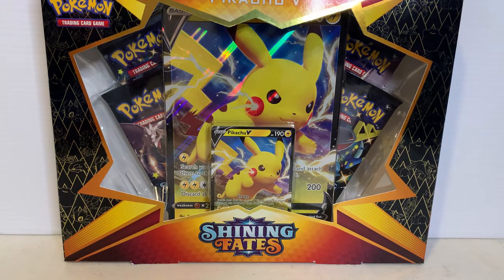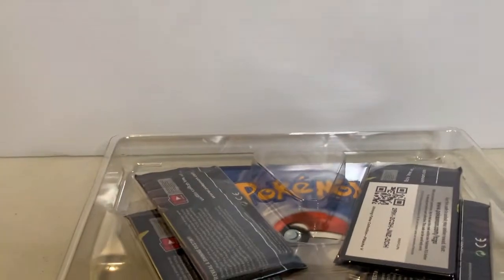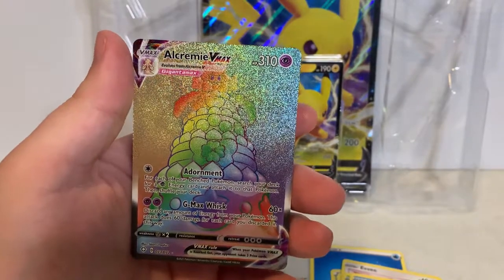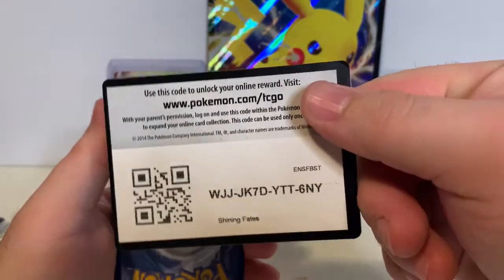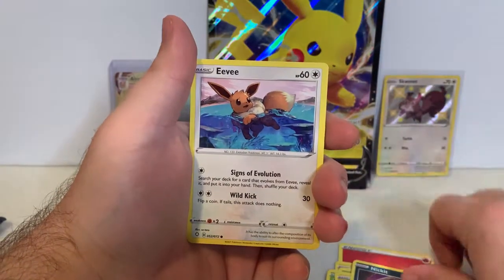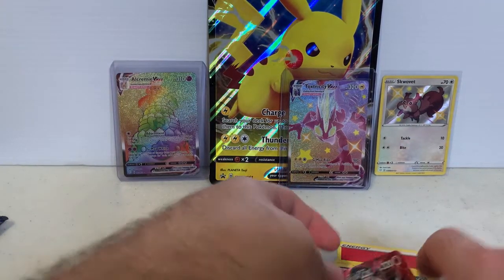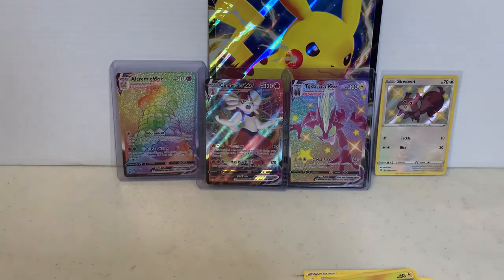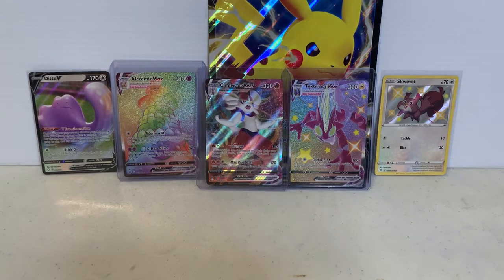Shining Fates!!! Pikachu V Box Has Insane PULLS!!! RAINBOW RARE TOO!!!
This is the best Pikachu V Box I have ever opened. Please enjoy the video! :)